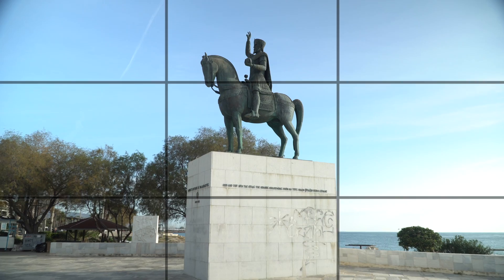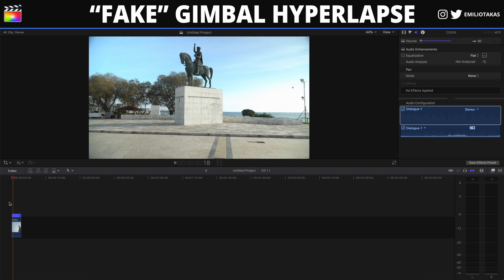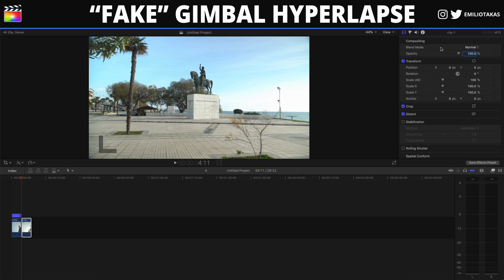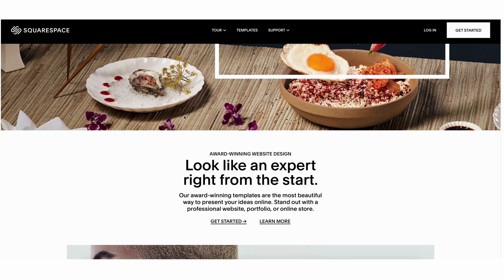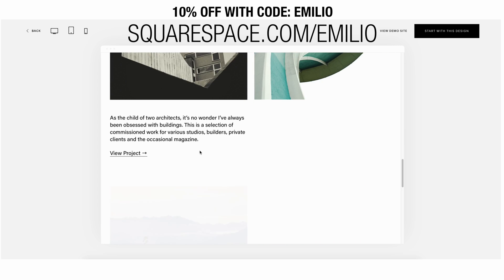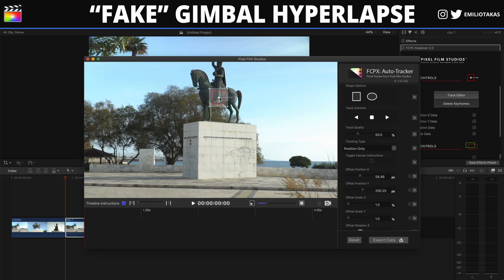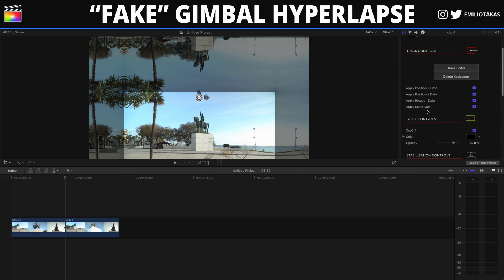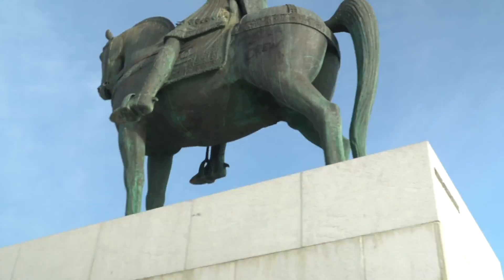"FAKE" Gimbal HYPERLAPSE (Final Cut Pro X Tutorial)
Hyperlapse is a moving timelapse. Requires to take several photos while you are moving, then connect them together in post and create the hyperlapse video. Or if you are using an action or 360 camera to simply select the hyperlapse mode. Today I’m going to show you how to create a “fake" hyperlapse using a gimbal and your camera the easy and lazy way.

▶ WEEBILL S Gimbal

▶ If you want to spice up your hyperlapses by using motion blur then check this video and get your motion blur package.

▶ Sample Topics Include:
• FCPX Interface
• Transitions
• Effects
• Color Grading
• Masks
• Speed Ramping
• Slow Motion
• Advanced Techniques
• Exporting